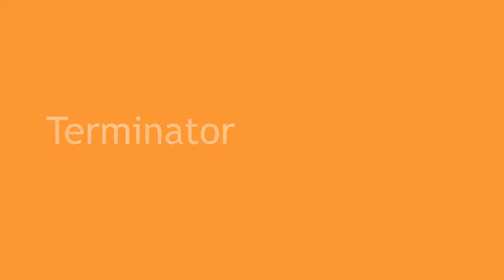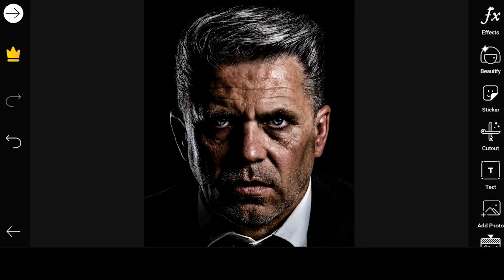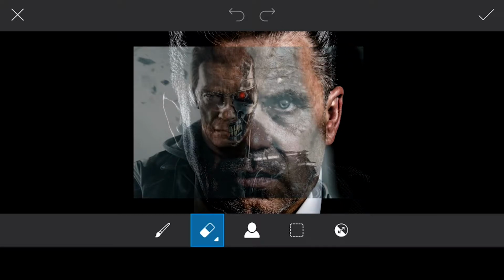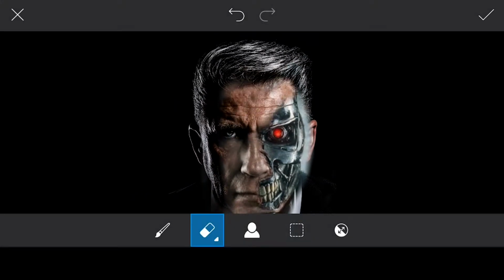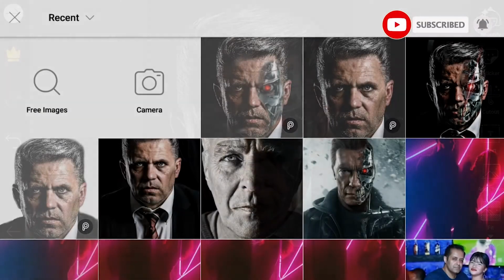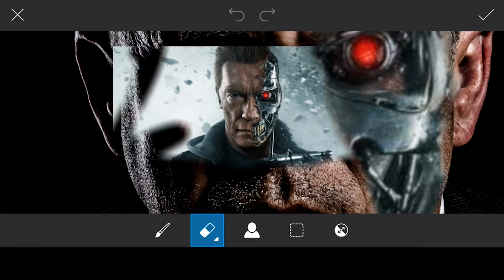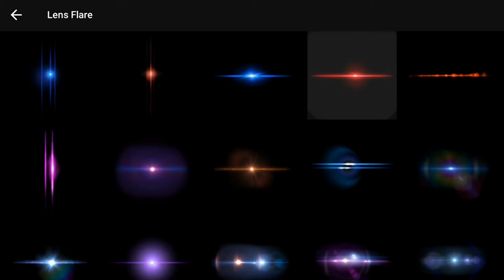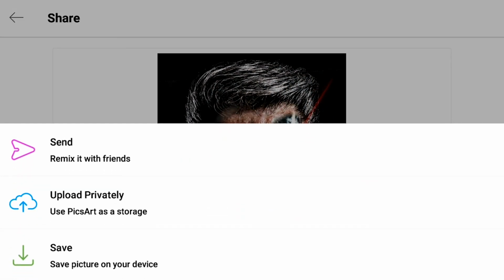How To Make Terminator Face Effect | PicsArt Editing Tutorial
In this latest Techy tv tutorial video, learn how to turn yourself into Terminator, using PicsArt.